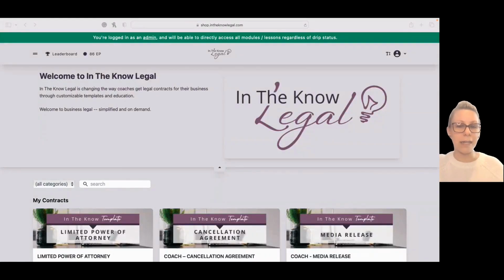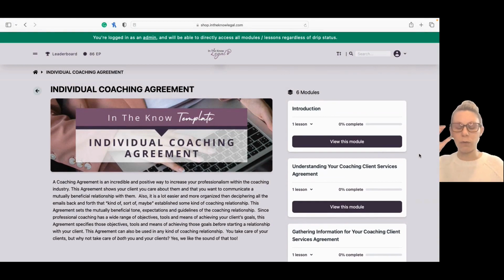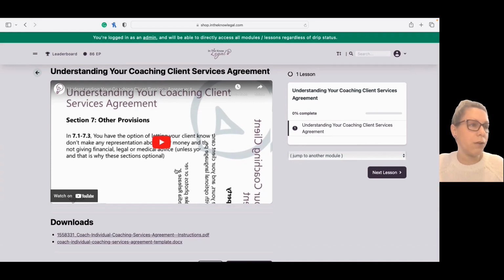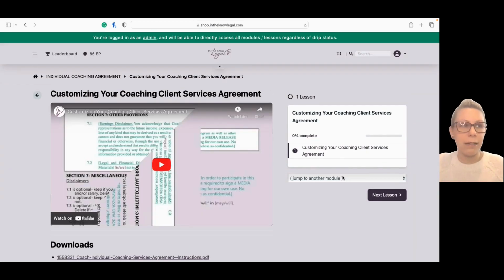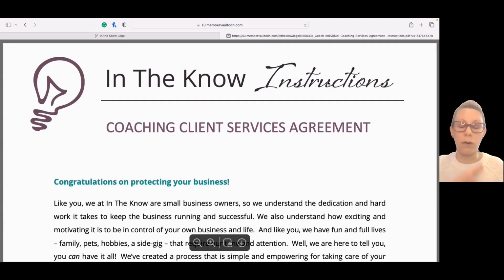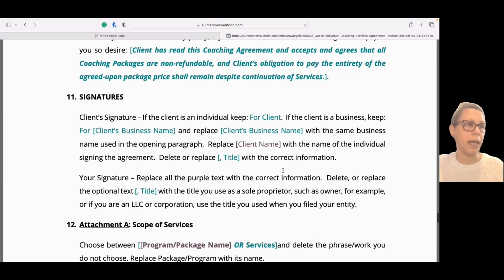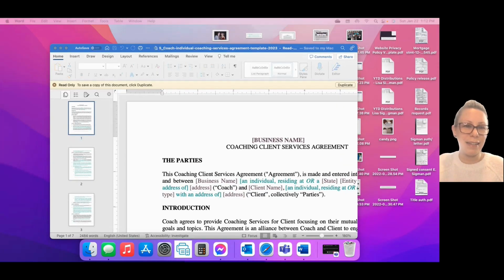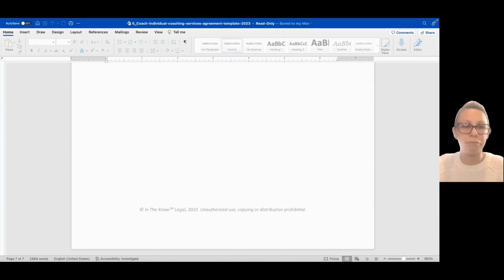In The Know Legal Template Tour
Lisa Sigman is the Co-founder of In the Know Legal and has been counseling small business owners since 2005. Her mission has always been to provide business owners, especially women-owned and operated businesses, with accessible and solid legal representation. At In the Know Legal, the mission goes even deeper: to provide women business owners with access to legal protection without typical barriers.